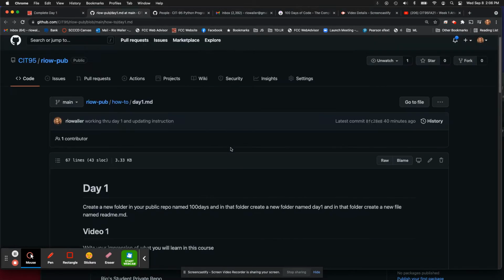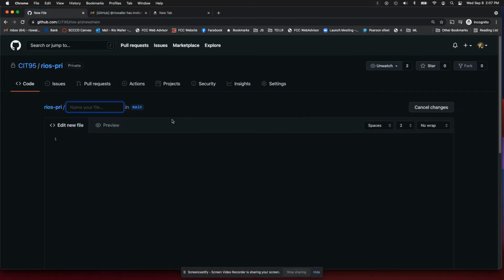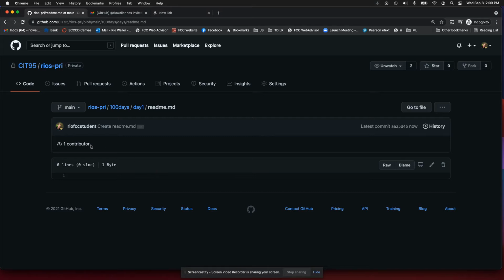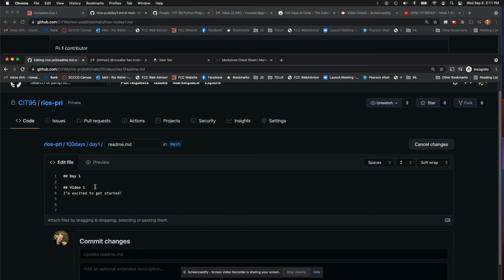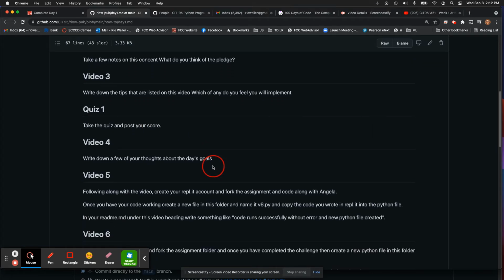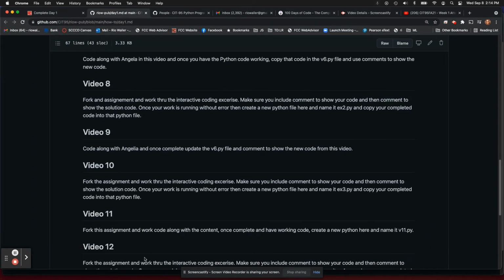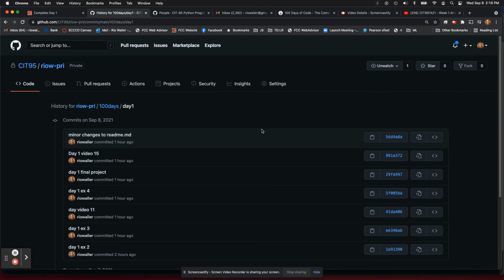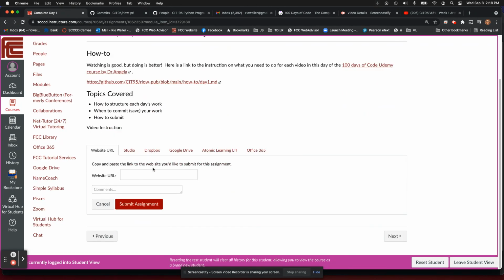CIT95FA21 - Week 1 How To Complete Day 1